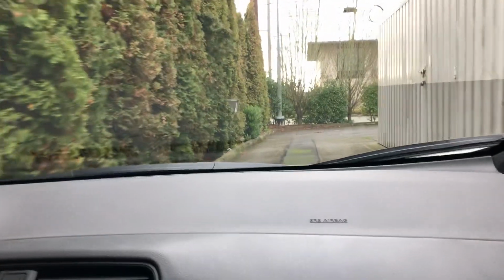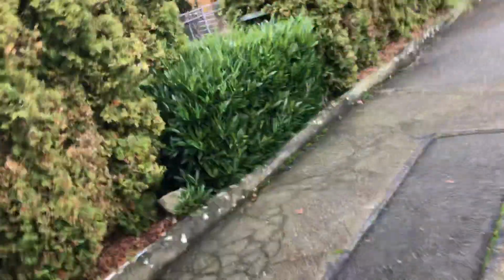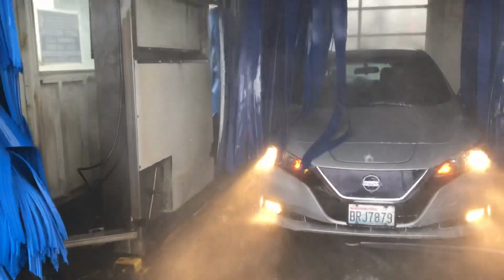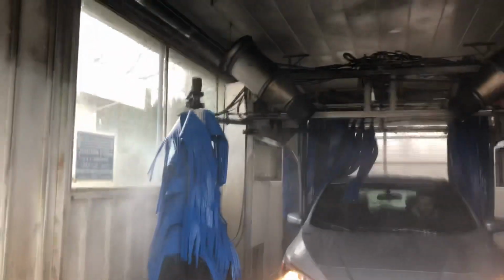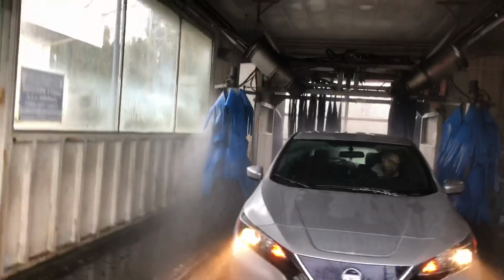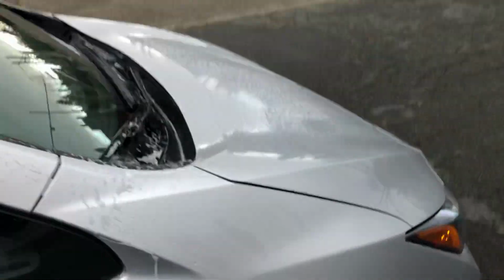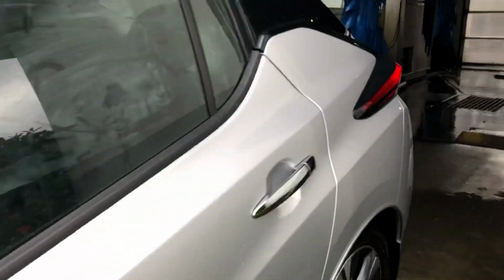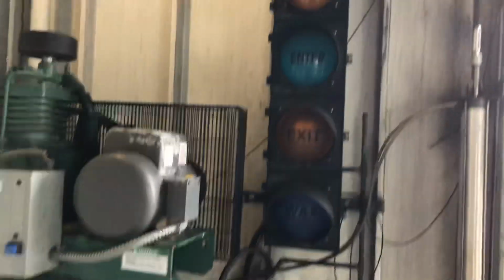(DEFUNCT) RARE Vintage Autec AES-400 RARE ONBOARD DRYERS Allens Holden st Chevron Seattle WA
NOTICE: I did a revisit onlybto find out its now being used for atomsge, what’bworse is that this was my very first autec but it also has the rare onboard dryers RIP your gone but not forgotten 😔
NOTE: I was going to get a video of this but the worker said it was "very sick" since march of 2020, I am VERY lucky to get a vid of it in its last few months of operation, yeah it was BARLY functional in this video so im not too surprised, its closed. Too bad its more then likely used for storage now, update video soon:
Who knew i would be the first one to film an Autec AES-400
 ( Special Thanks to Adam Sturgeon and The Car Wash Fanatic for identifying this system. )
This is my second time going to this car wash the first time it was in 2011 ish to get bird poop 💩 off my moms car before a dinner party sorry no footage the mitter curtain got like 75% ish of the bp and the RARE onboard dryers were loud and weak anyway today it did too much soap ( making up for the dirty XS ) mitter curtain had trouble retracting all the way but managed the rinsing was weak so it left soap on the hood and the dryers didn’t dry the car but spread around the soap 😑 and we got the top wash for $9 where lots of burnt out lightbulbs 💡 no wax or light was burnt out so was enter stop worked exit did not can’t say for back up and weird thing was the entry light, Wait and Go had a trash bag covering it in 2011 it was completely covered and today it just makes the light look dirty so I don’t know why it’s there or why they didn’t take it down. And I also like the ORIGINAL Vintage autec pay station and another thing I noticed was in 2011 the evolution plate was on top of the gantry but is not there anymore
Anyway enjoy the show 🍔👍🏻